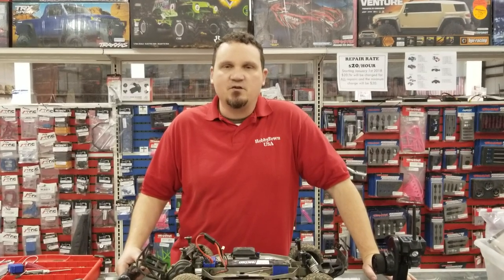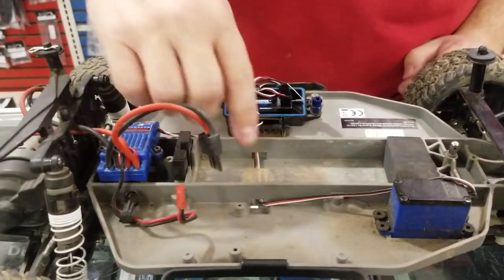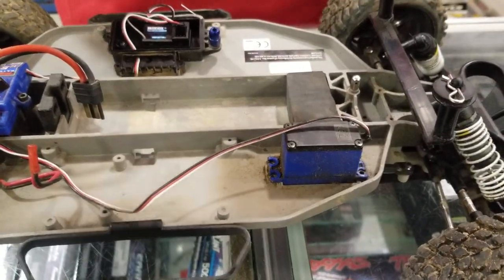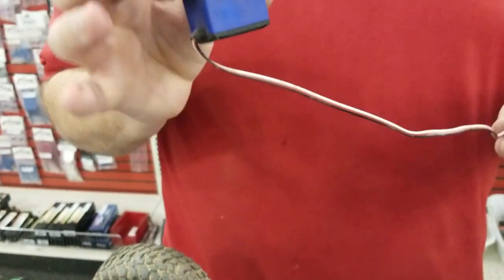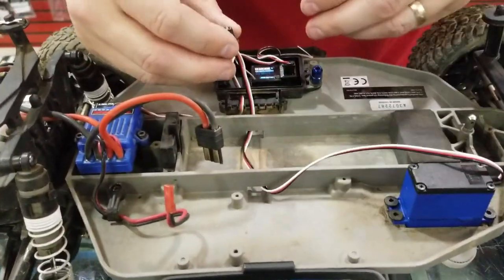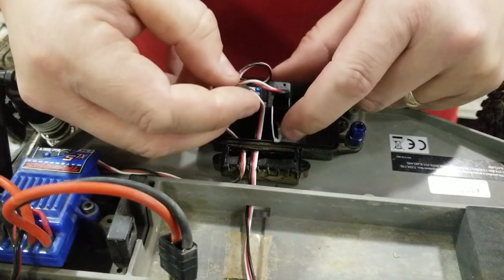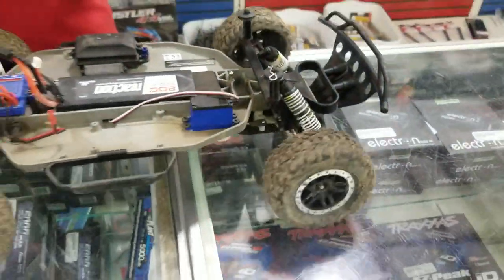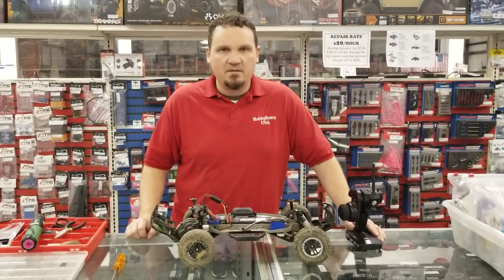How To Replace a Broken Servo on a Traxxas Slash - HobbyTown HobbyPlex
Alex takes you through the steps on how to replace a servo on a Traxxas Slash